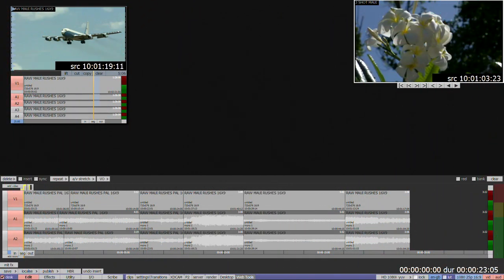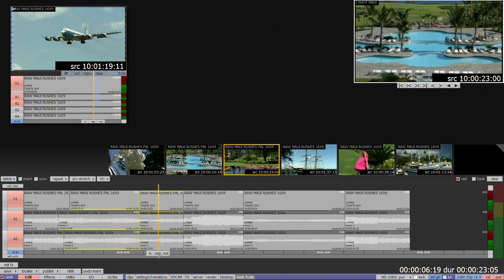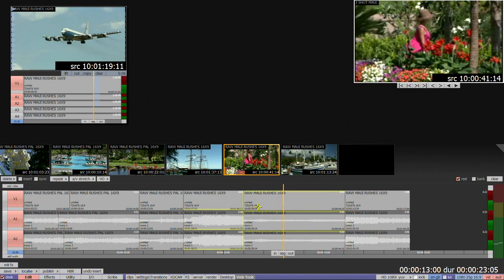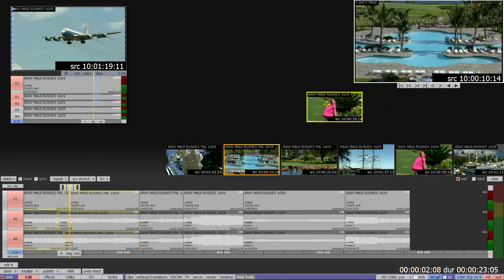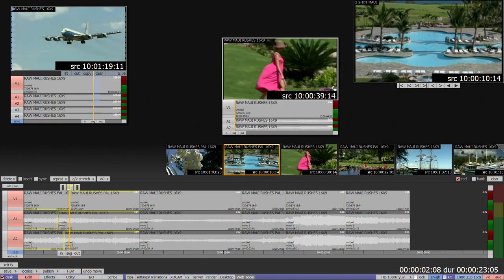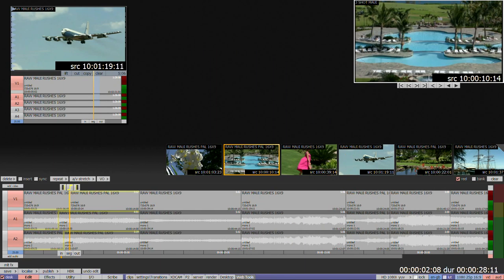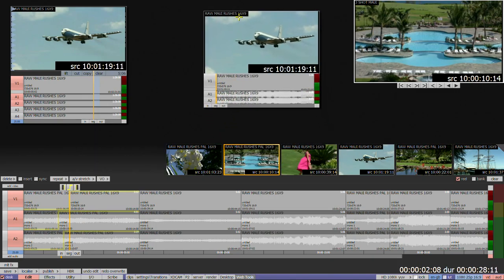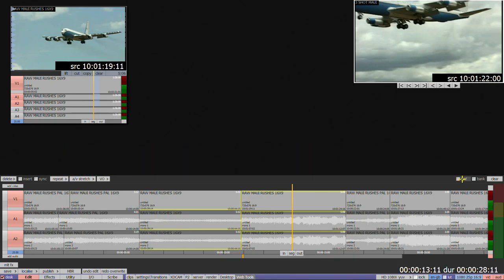sQ Cut - Using Reel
Reel offers a simple way to move shots into a different order on the timeline and to also perform simple insert and copy actions.